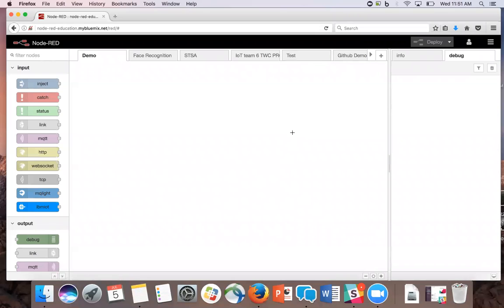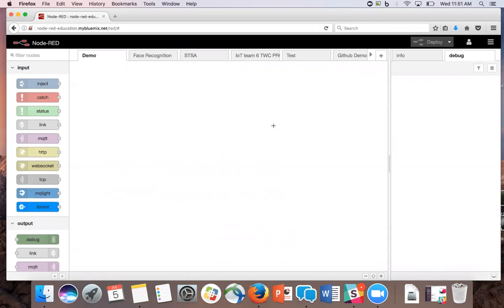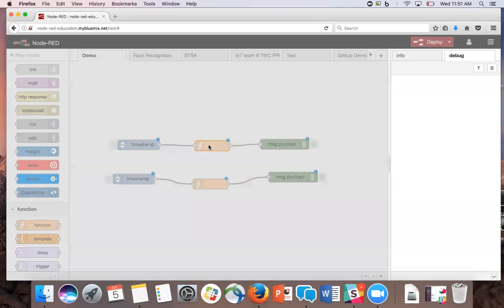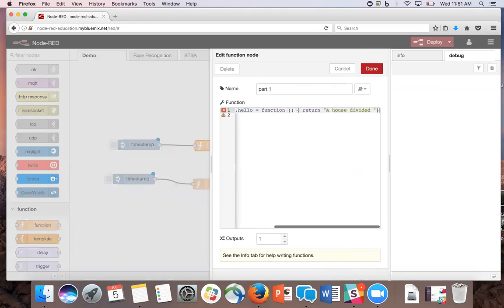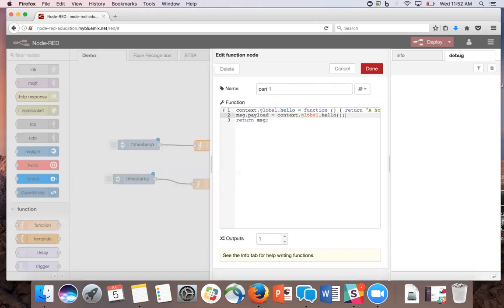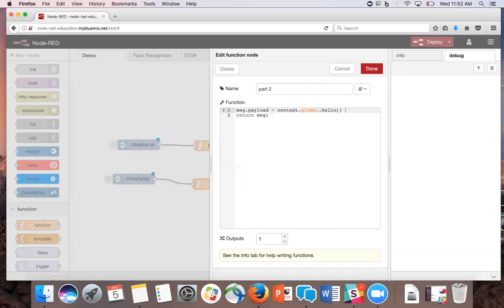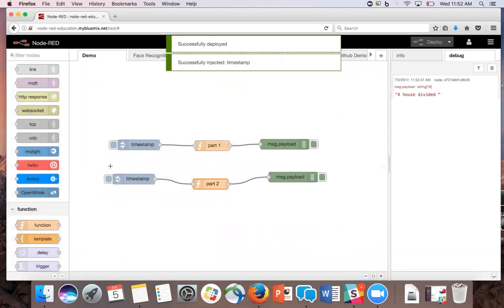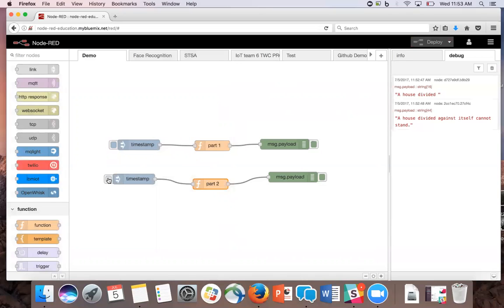Node Red, Adding To The Global Context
This module will demonstrate how to add to the global context in Node Red, which allows for multiple nodes in different flows to access the global context data.